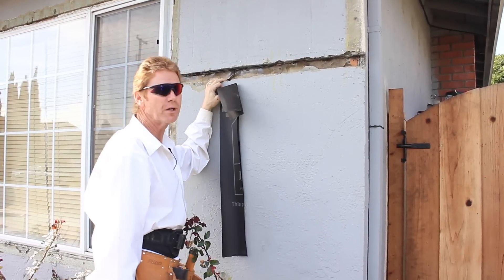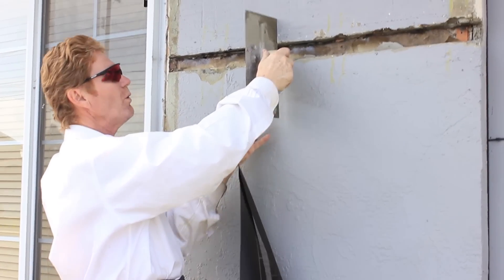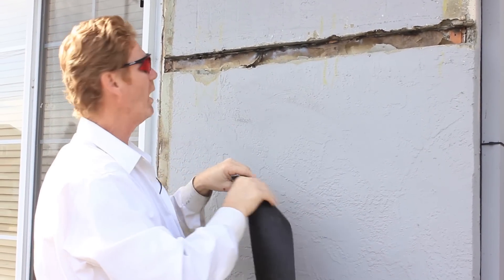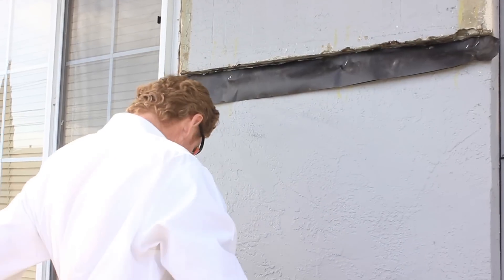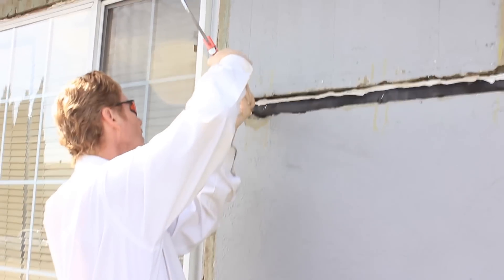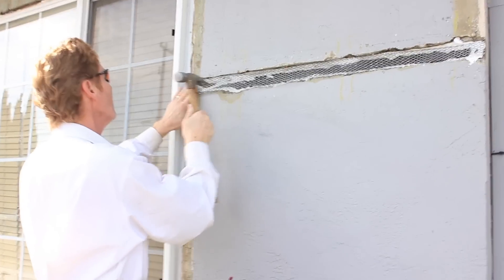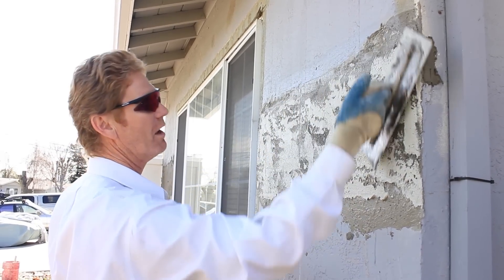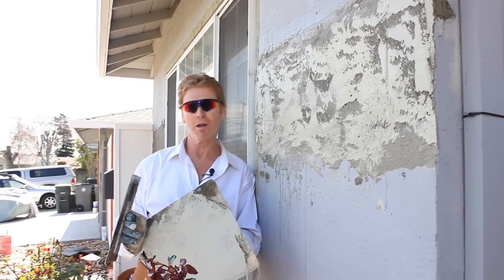Repair uneven stucco walls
We had two sides in this wall where the depth was different by about an inch.
 This calls for feathering or blending in some new stucco.

The depth difference would have been noticeable if we had just filled the gap.
 Thus I applied a bonding agent to about 6 inches above and a foot below to remove some of the unsightly and noticeable stucco difference.
 Piece of cake or just another day at the office for us.

Our unique tip:  all subscribers with a question, type your question into our channel, and like magic, a video will appear to explain how it’s done.